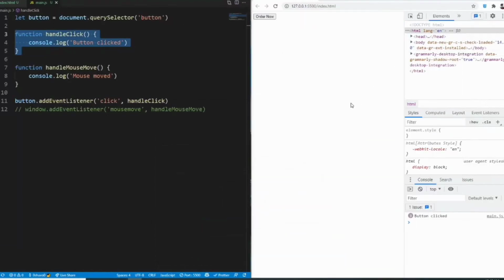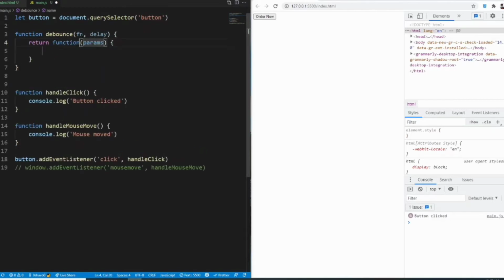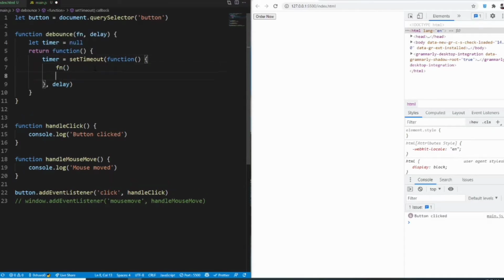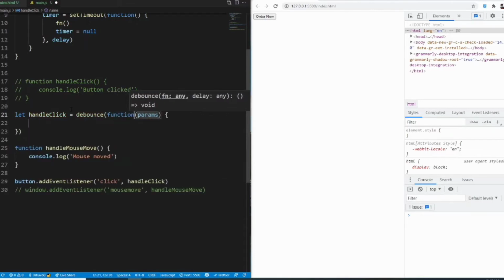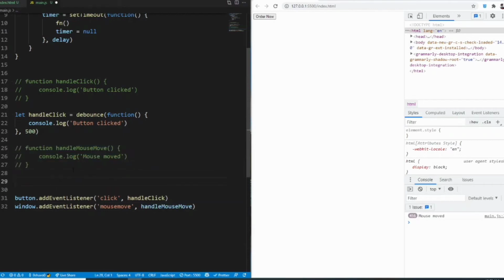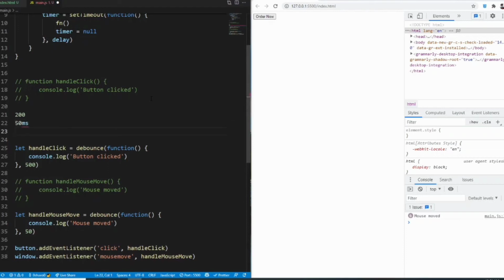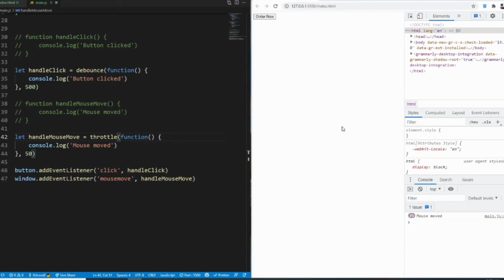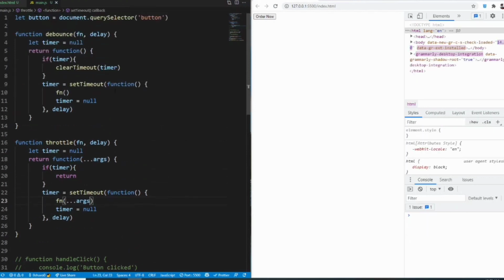Optimize Your Function Calls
Debouncing and throttling is used to prevent a function from being called rapidly.
These can increase your codes performance drastically so make sure you don't miss this one